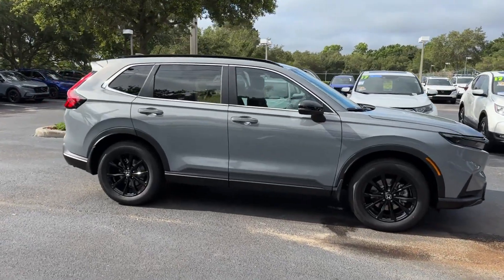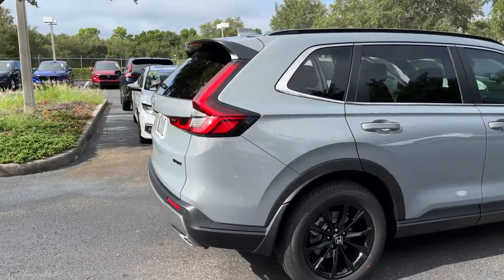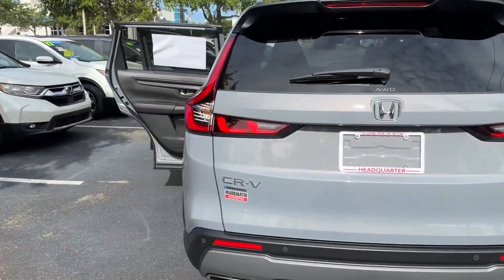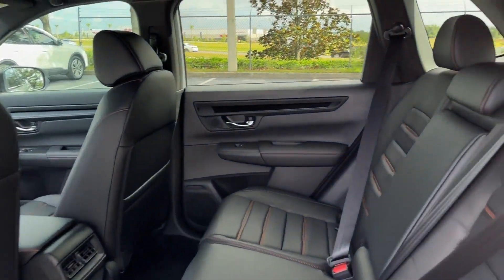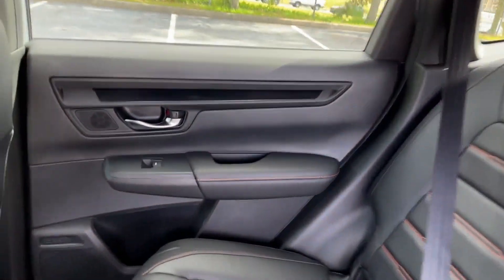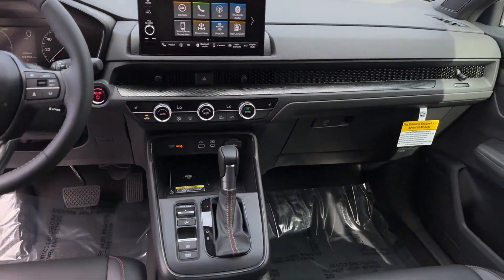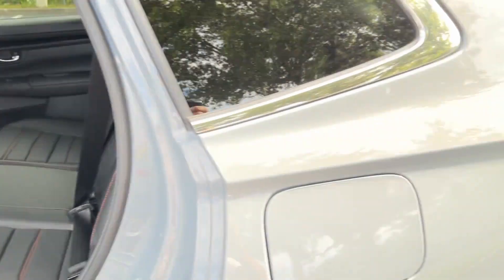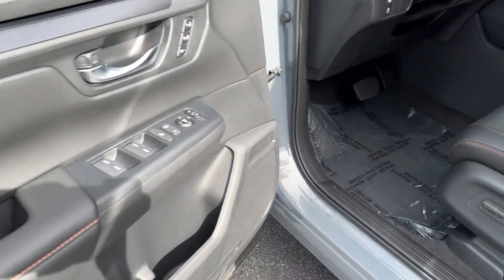2025 Honda CR-V Hybrid Sport-L Winter Garden, Clermont, Windermere, Winter Park, The Villages FL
2025 Honda CR-V Hybrid Sport-L 7FARS6H8XSE006721 Video